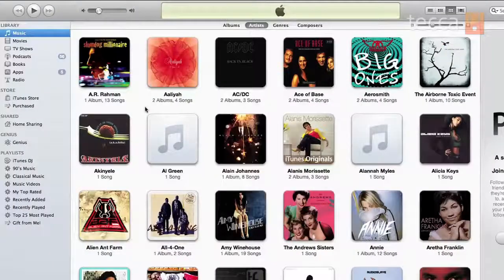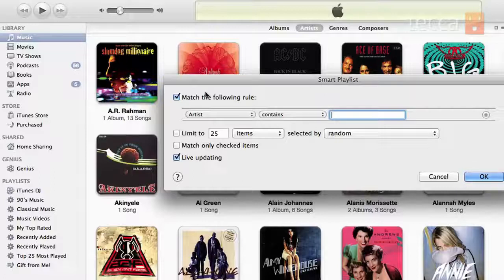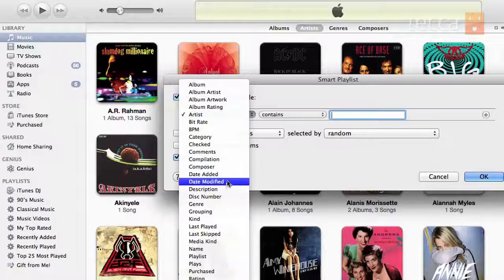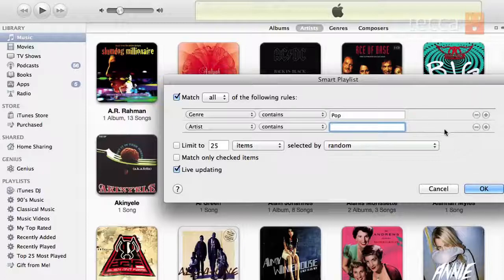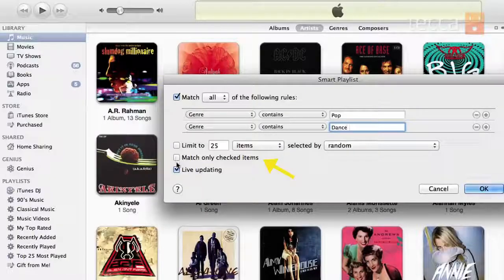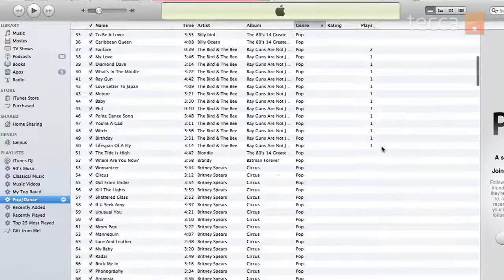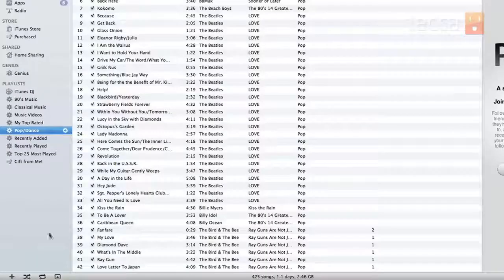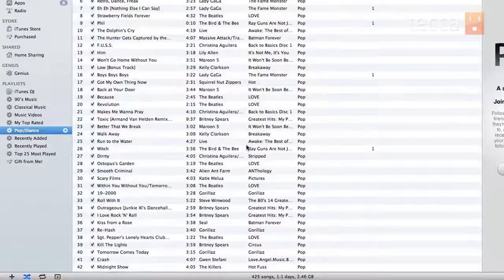Just Show Me: How to create a smart playlist in iTunes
In today's episode we'll show you how to create a smart playlist in iTunes.

Playlists are a great way to organize your favorite music so that you're only listening to the tracks you want to. With a smart playlist, you'll let iTunes decide what songs are on the playlist based your preferences. For instance, you can have all the songs you haven't listened to in over a year on a playlist, or all the songs that are performed by The Beatles.